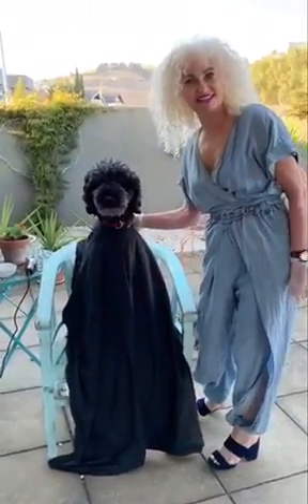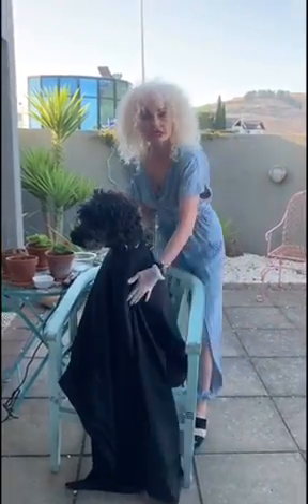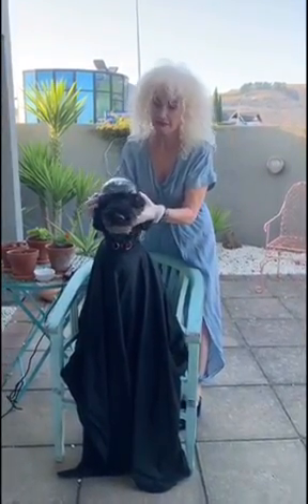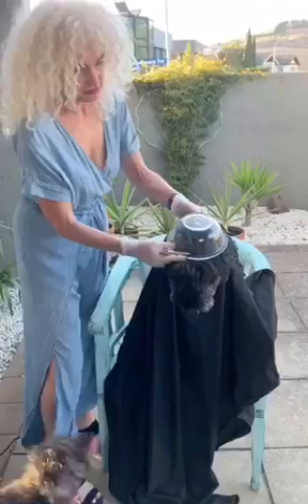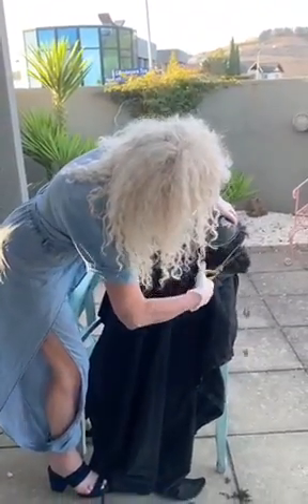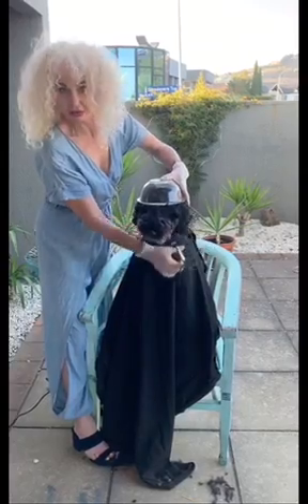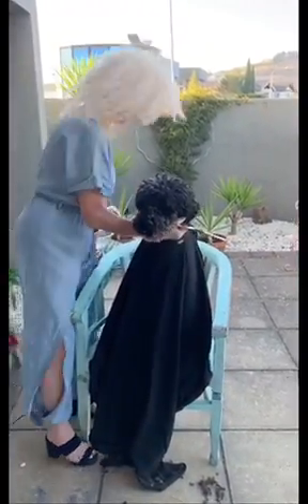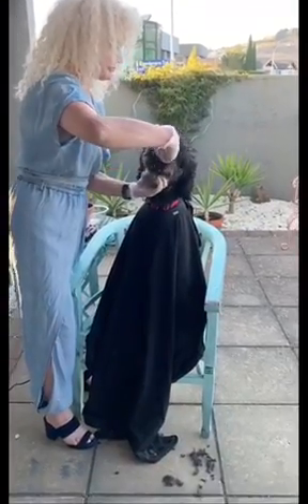Romeo’s haircut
How to cut your dogs hair at home with a bowl